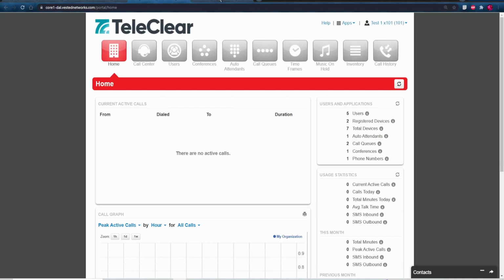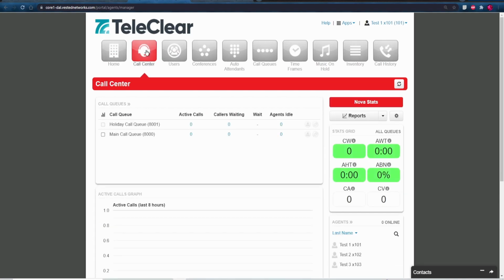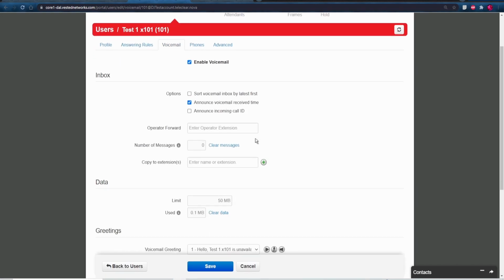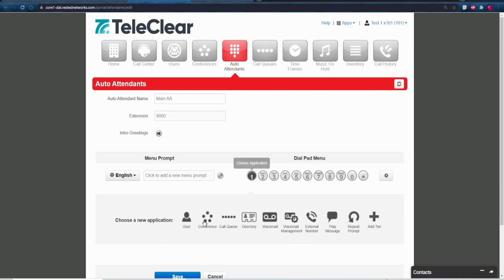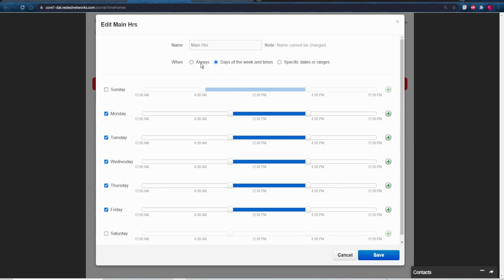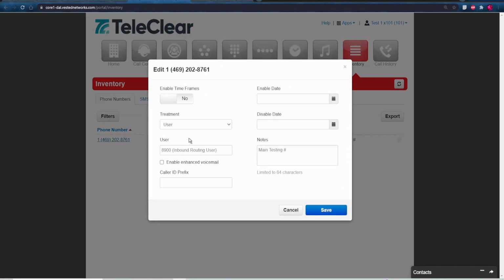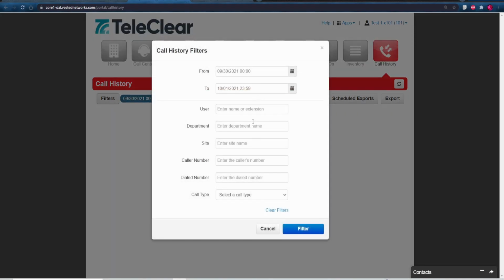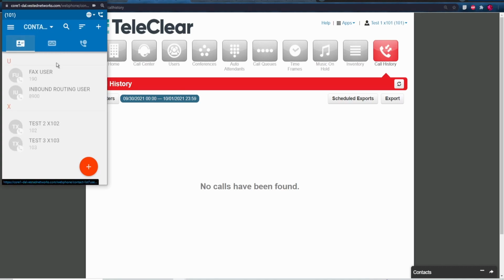Teleclear-Overview of the Nova Web Portal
Here we have an overview of the Nova Web Portal and all it has to offer.